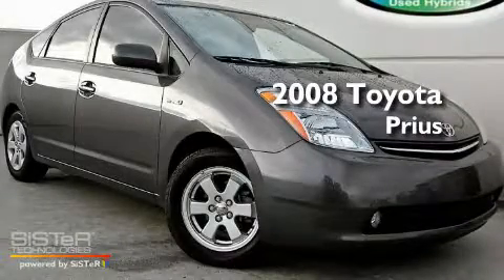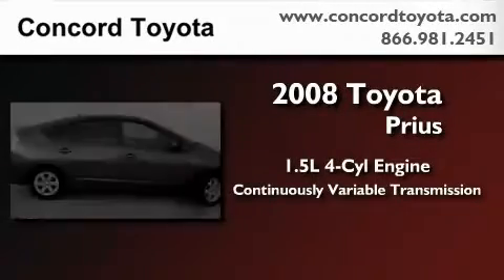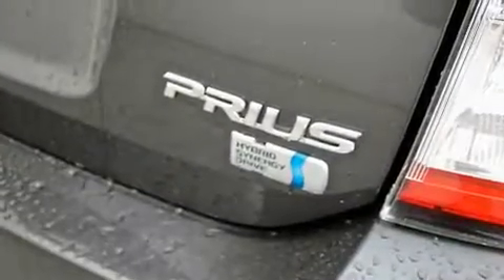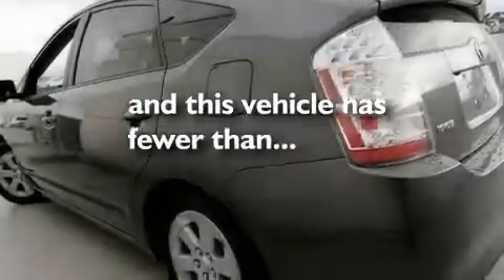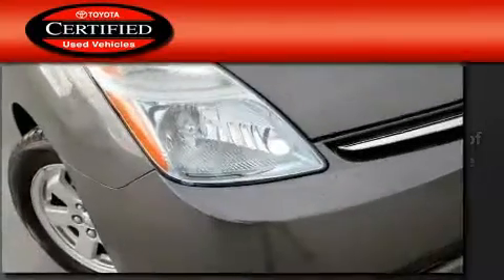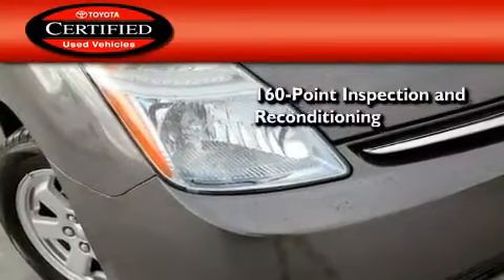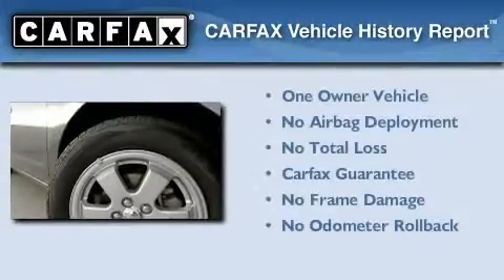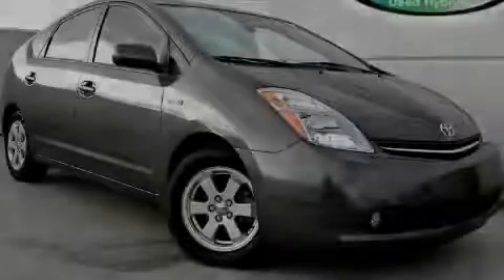2008 Toyota Prius Certified Concord CA 94520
Year : 2008
 Make : Toyota
 Model : Prius
 Engine : 1.5L I-4 cyl
 Trans . : Continuously Variable
 Exterior : Gray
 Miles : 29,602
 Interior : Gray
 Concord Toyota
 Preowned 2008 Toyota Prius Concord CA